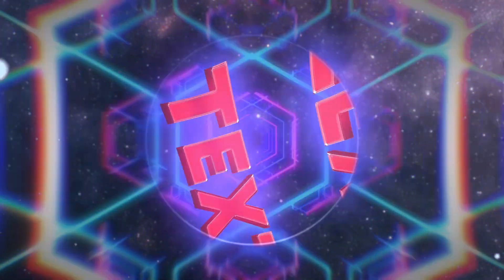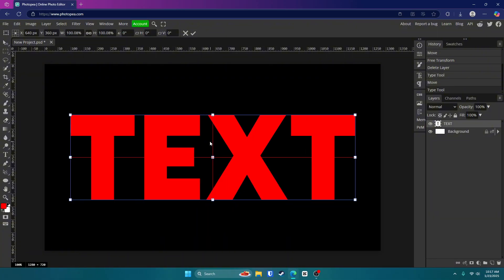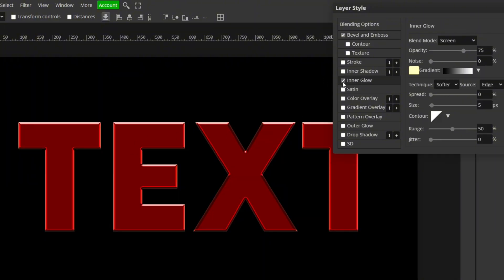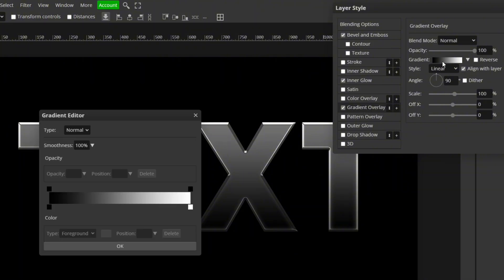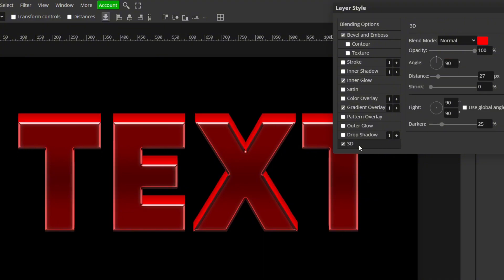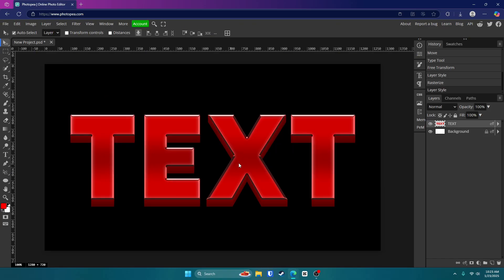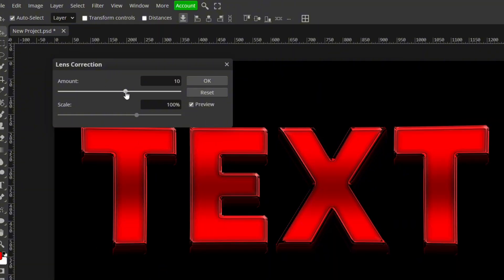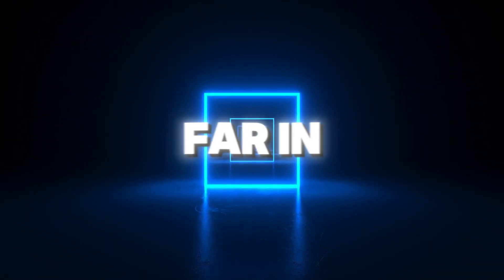How to Make AWESOME 3D Text for FREE! (Photopea & Photoshop Tutorial)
🚀 Learn how to create stunning text effects for FREE using Photopea or Photoshop! Whether you're designing YouTube thumbnails, logos, or social media graphics, this step-by-step tutorial will help you craft awesome text easily. 🖌️ Perfect for beginners and advanced creators alike.